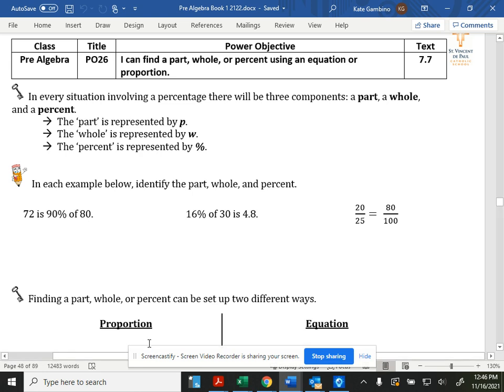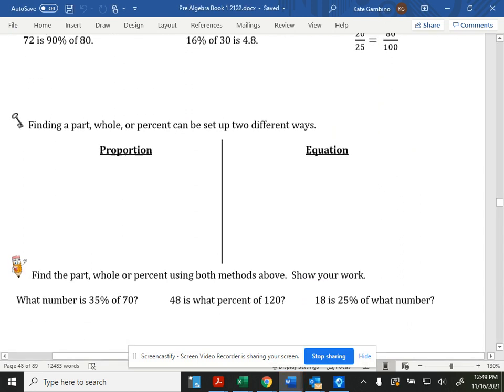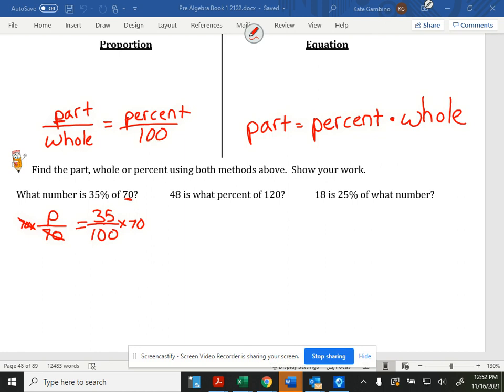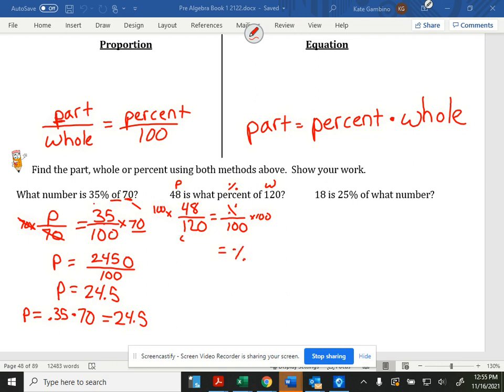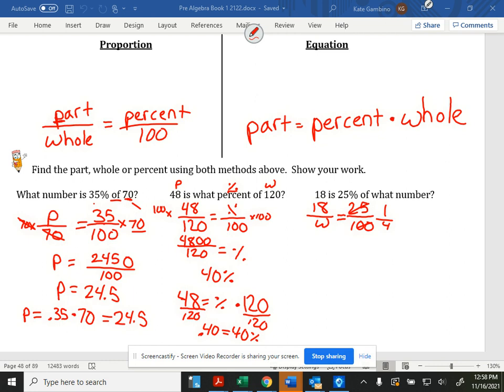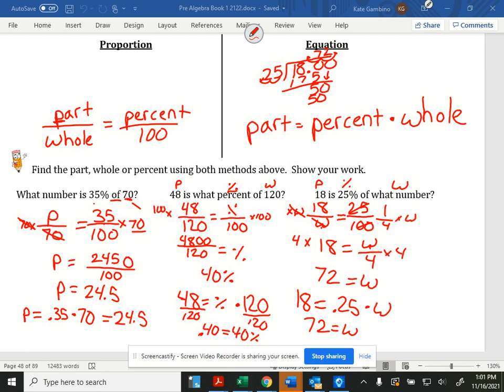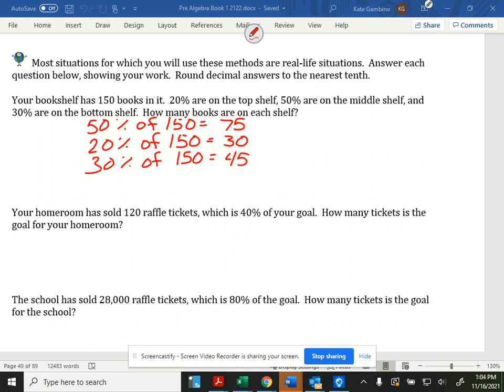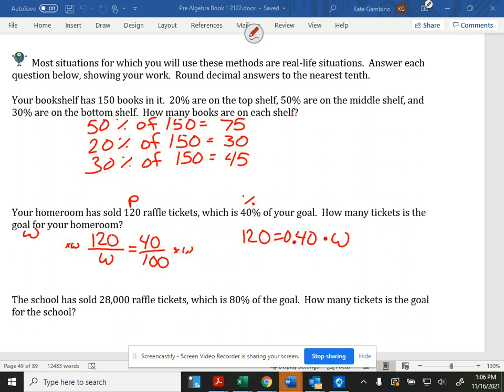11/16 Prealgebra PO26